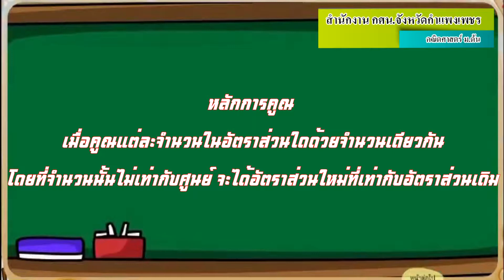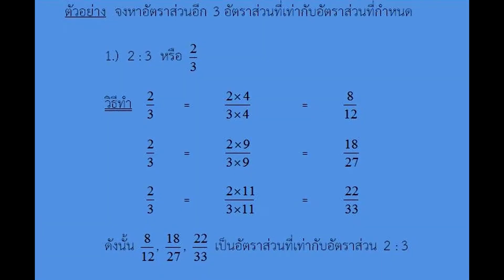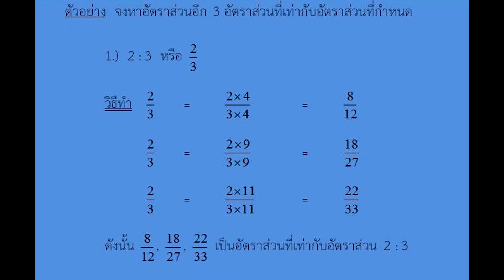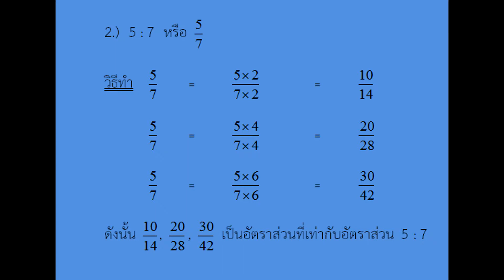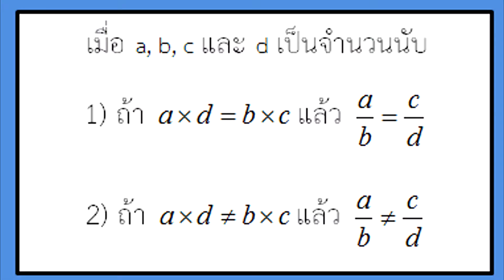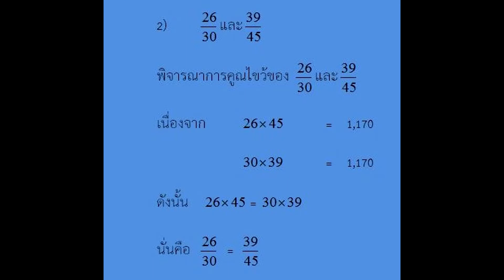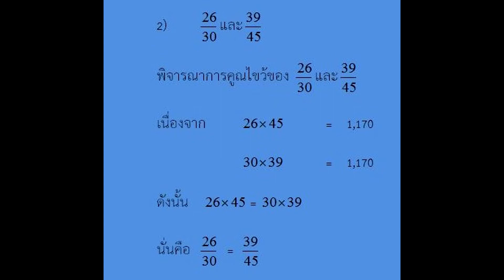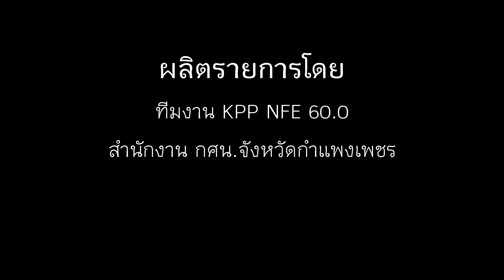การคูณอัตราส่วนที่เท่ากัน คณิตศาสตร์ ม.ต้น กศน.กำแพงเพชร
วิชาคณิตศาสตร์ มัธยมศึกษาตอนต้น หลักสูตร กศน. 2551 เรื่อง การคูณอัตราส่วนที่เท่ากัน  MA2 04002 กศน.กำแพงเพชร kppnfe 60.0